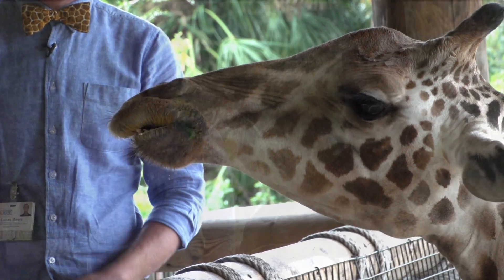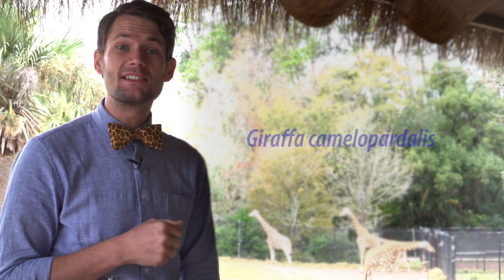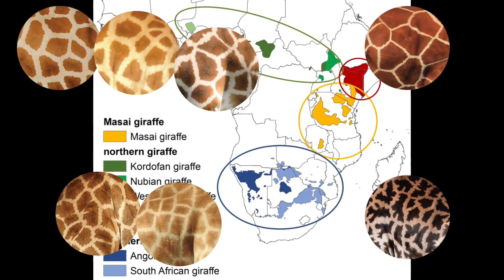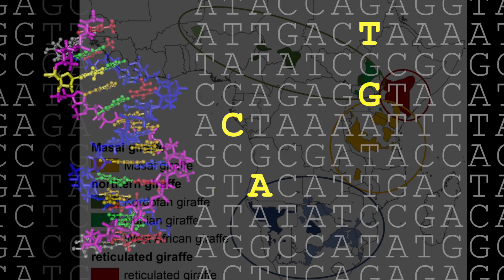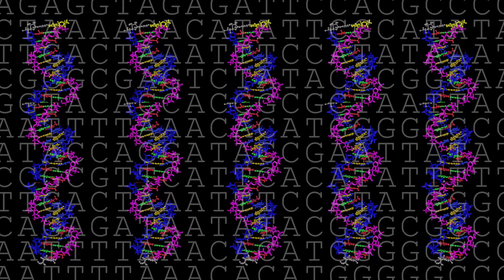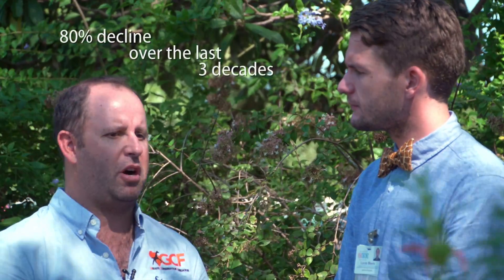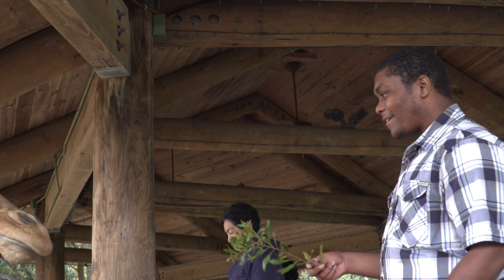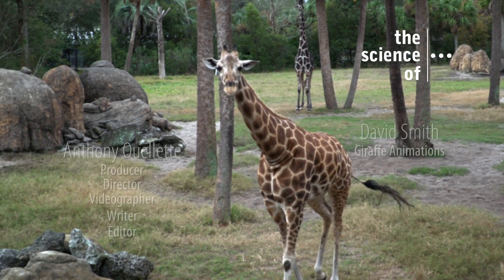Endangered Giraffes... 4 species or 1?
Giraffe genetics, ossicones, coat spots and patterns, where endangered giraffes live, how many giraffe species there are, Giraffe Conservation Foundation, and Jacksonville Zoo and Gardens!  Join Faraja the giraffe, Jacksonville Zoo and Gardens Conservation Program Officer, Lucas Meers, and Dr. Julian Fennessy, Co-director of the Giraffe Conservation Foundation to learn about giraffes, their plight, and what you can do to help!